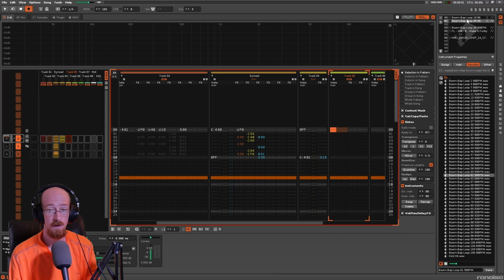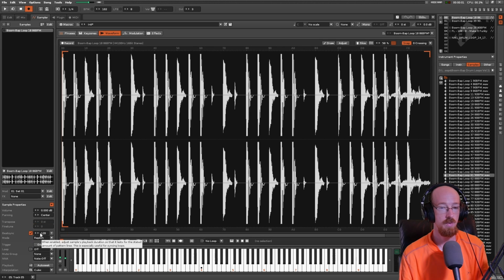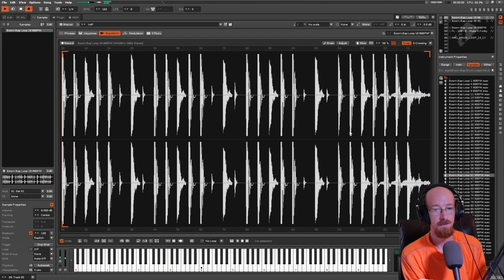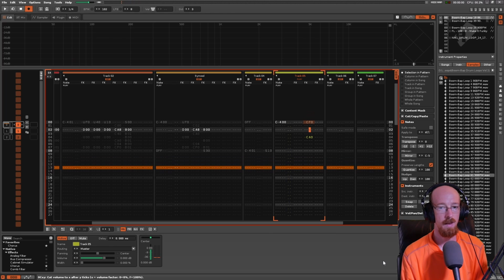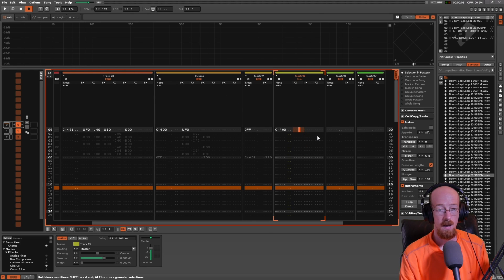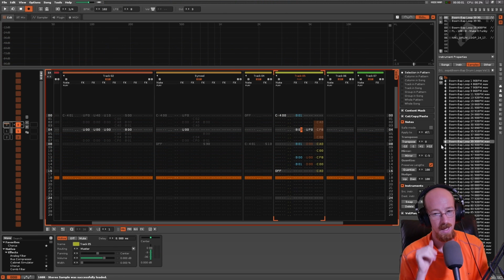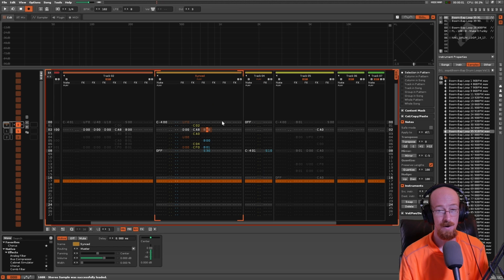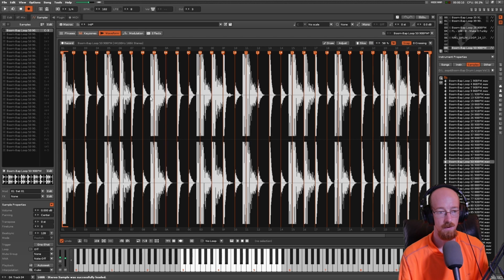Vinyl Scratching Effect | Renoise / Redux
I have been trying out a lot of ways to do this and these are some of the methods I found work best.

Time Stamps
00:00 Intro
00:05 Demo 1
00:29 Method 2
01:07 Demo 3
01:56 Understanding the commands
02:00 Pitch Commands
02:41 Pitch Up Controls Speed Up
03:29 Beat Sync Effect on Pitch Commands
05:09 Series Pitch Commands
07:11 Backwards Command
07:26 The importance of the loop Setting
08:43 The Slice Command
11:23 The C Command
15:03 The idea behind the commands
15:50 Creating a Scratch
21:40 Example 2 Method 1
24:14 Method 2
26:29 Method 3